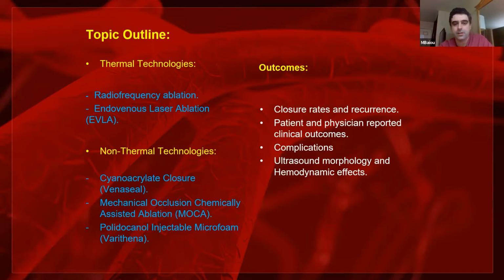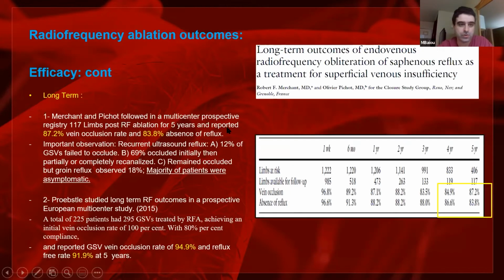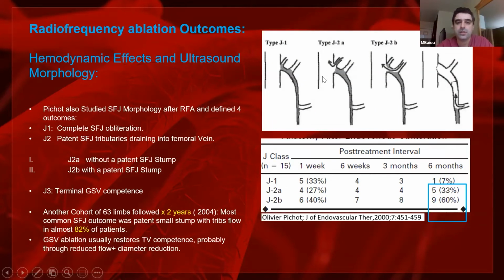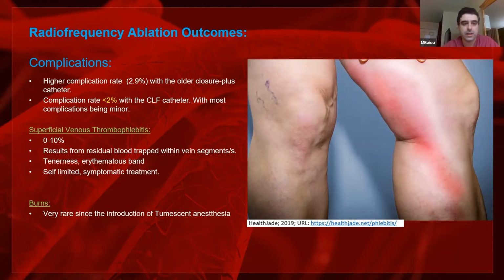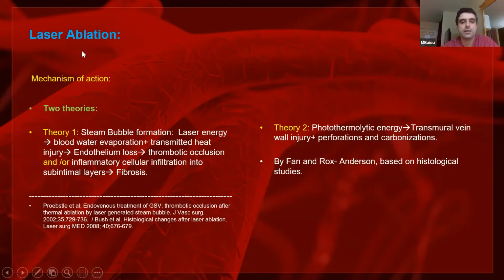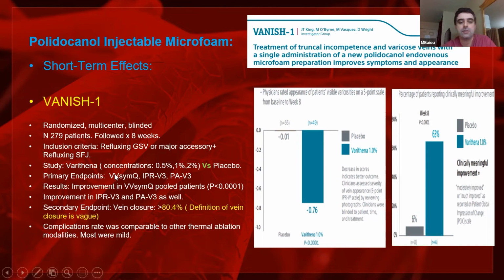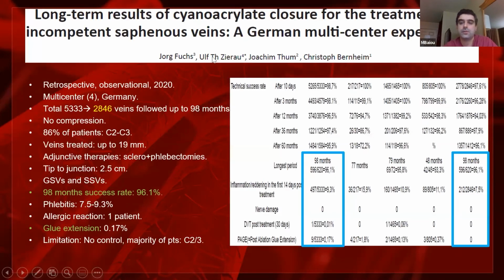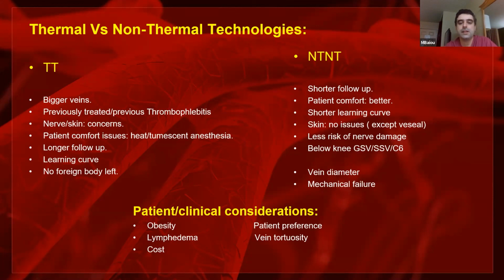Short & Long-Term Treatment Outcomes of Thermal & Non-Thermal Technologies | Grand Rounds 10.29.2021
Title: "Short and Long-Term Treatment Outcomes of Thermal and Non-Thermal Technologies"
Presenter: Mohamed Baiou, MD

This video can be viewed for ONE CME CREDIT. Please complete the following questionnaire to receive your certificate

**Please allow 30-60 Days upon completion of this survey to receive your CME Certificate**